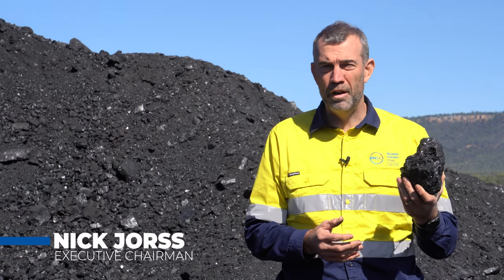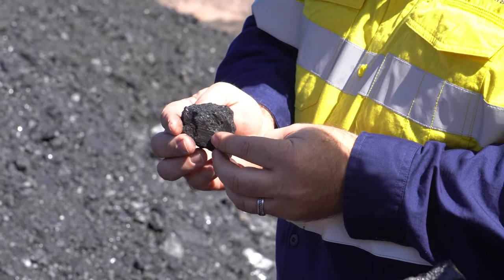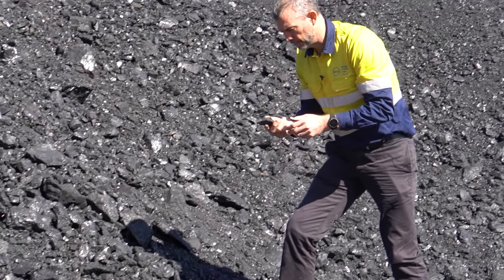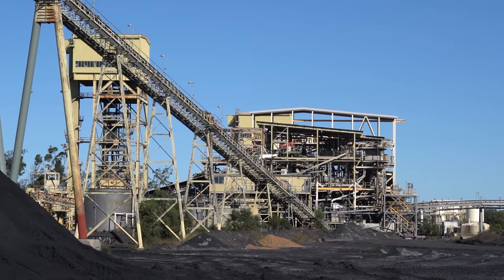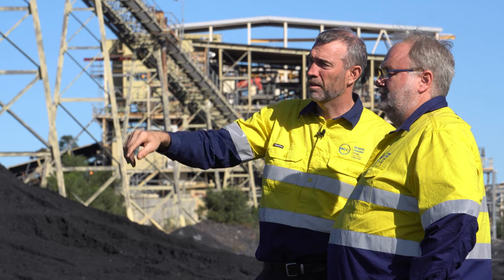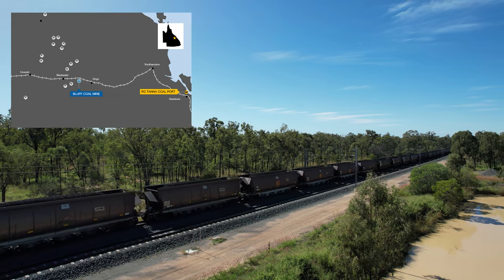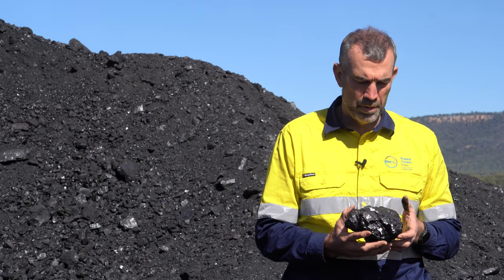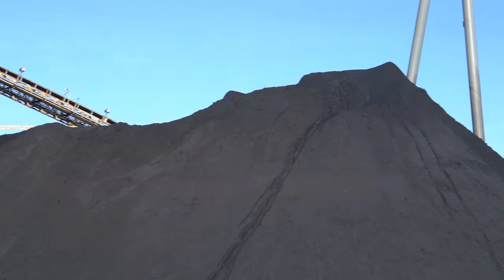Bowen Coking Coal (ASX:BCB) ships first coal from Bluff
Bowen Coking Coal (ASX:BCB) has recently announced that it has shipped its first coal from the Bluff Mine near Blackwater as the company establishes itself as Queensland’s next independent metallurgical coal producer.